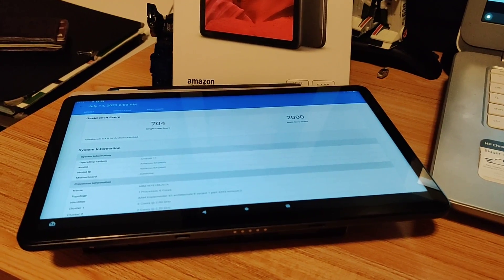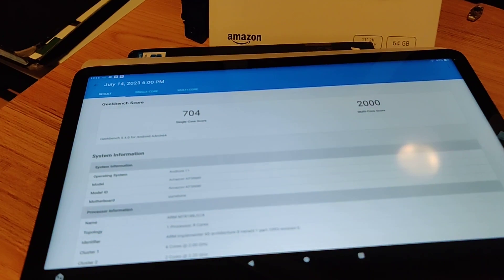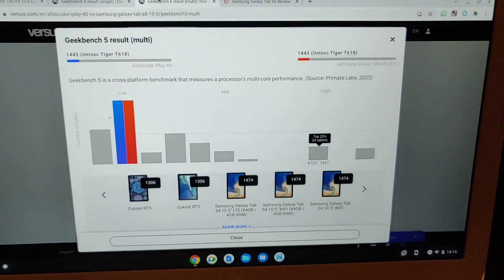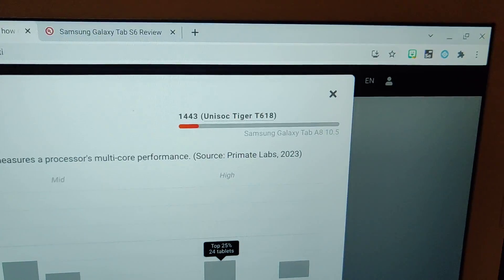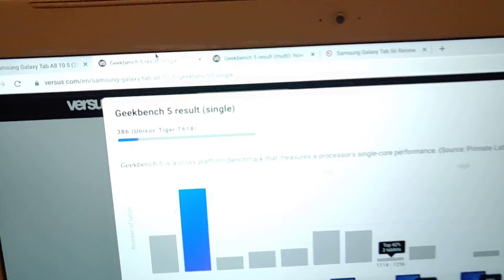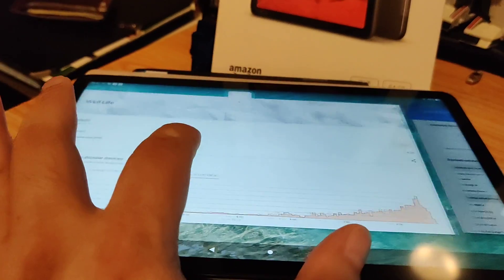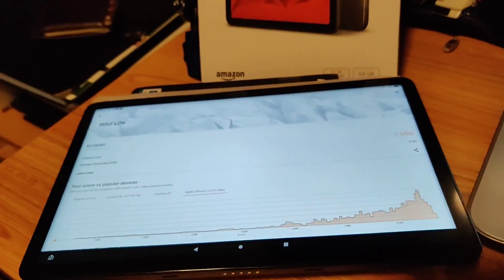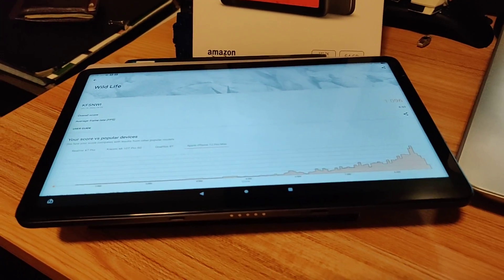Which is faster? Amazon Fire Max 11 or Samsung A8 10.5".. Could be fire max has better CPU/GPU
I made this video about the fire max 11 and samsung a8 because recently there were sales on both these tablets for amazon prime day.

The fire max 11 was released 2023 (amazons fastest tablet)
The samsung a8 10.5" supposedly was released in 2021.

I was able to run benchmarks and compare them to historical values found on the internet for the samsung a8.  The results and comparison are below.

I ran 2 benchmarks.
Geekbench 5 CPU benchmark (higher better):
   Fire Max 11 had     704 single core and 2000 multicore score
   Samsung A8 had    386 single core and 1443 multicore score

3dmark Android Wild Life Benchmark GPU:
    Fire Max 11       Overall score of 1096 and Ave FPS 6.6 (higher better)
    Samsung A8     Overall score of 1096 and Ave FPS 6.6 (higher better)

Based on these benchmarks... it would seem that the fire max 11 is faster in both processing and graphics.

NOTE:  I mentioned you should consider the difference in OS/UI.. Fire OS vs Samsung UI.. which leads to difference in look/feel.